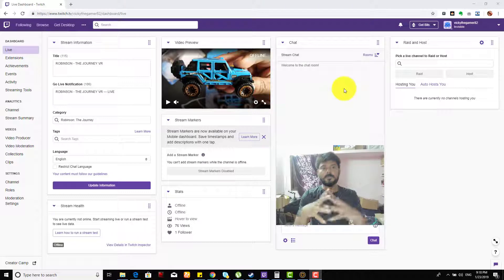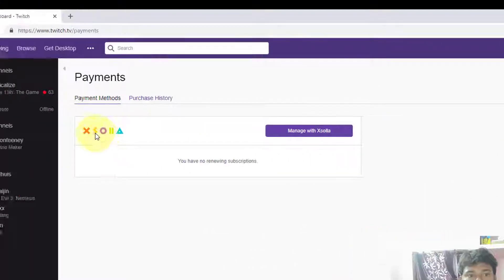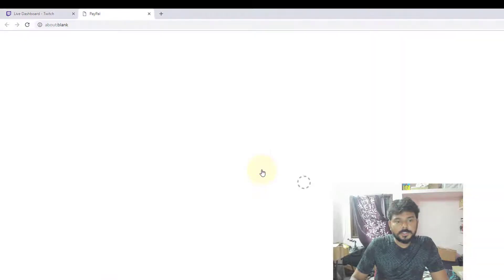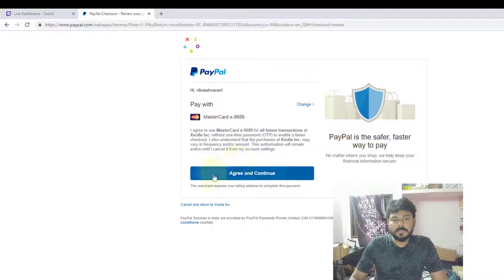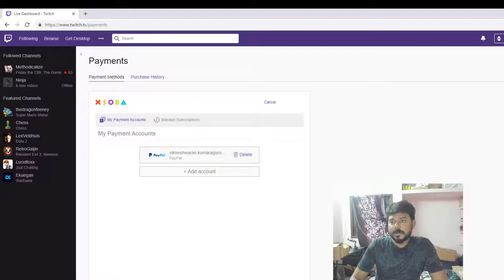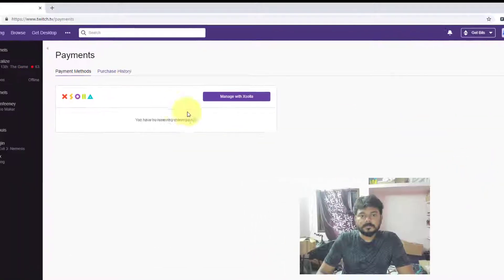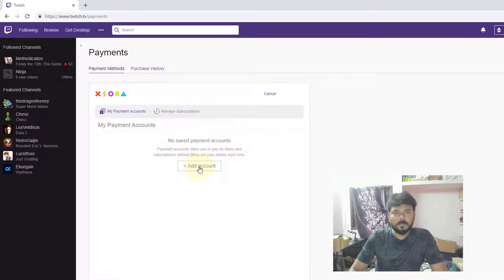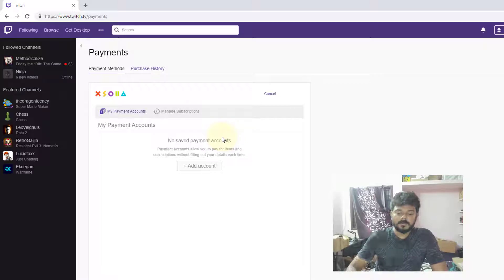How to ADD or DELETE Paypal account in TWITCH?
Hey guys, in this video, i am showing How to ADD or DELETE Paypal account in TWITCH account.